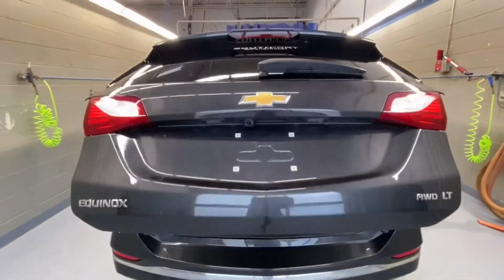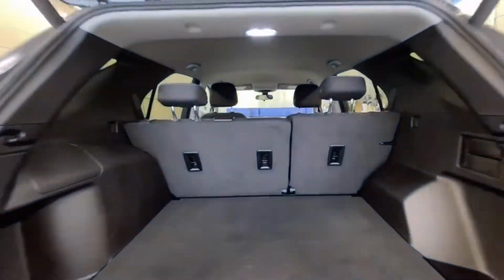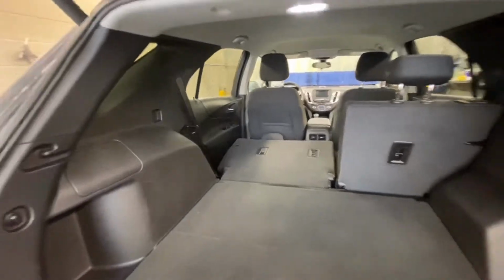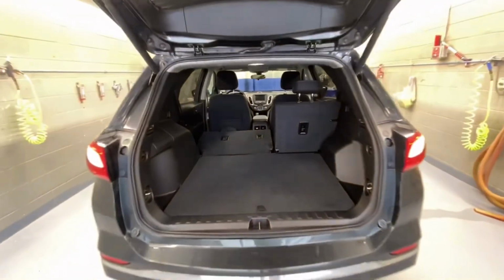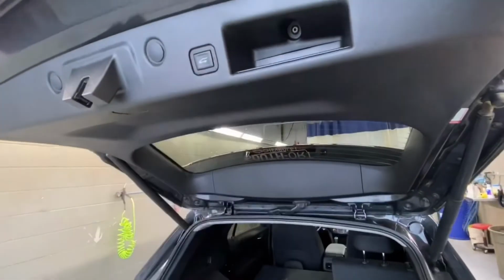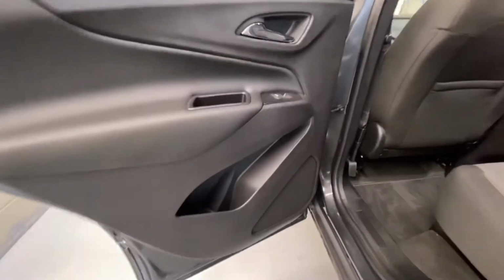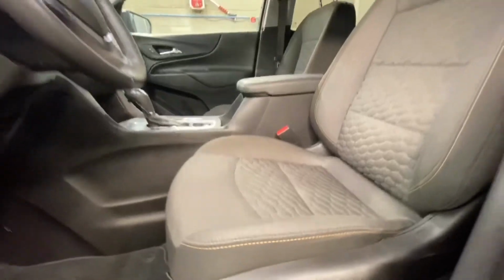2018 Chevrolet Equinox LT AWD Review - Edmonton Area Chev Dealer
Land a deal on this 2018 Chevrolet Equinox LT AWD before someone else takes it home. Roomy yet easy-moving, its low maintenance Automatic transmission and its durable Turbocharged Gas I4 1.5L/ engine have lots of personality for a budget-friendly price. It's outfitted with the following options: ENGINE, 1.5L TURBO DOHC 4-CYLINDER, SIDI, VVT (170 hp [127.0 kW] @ 5600 rpm, 203 lb-ft of torque [275.0 N-m] @ 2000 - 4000 rpm) (STD), Windows, power, rear with Express-Down, Window, power with front passenger Express-Down, Window, power with driver Express-Up and Down, Wheels, 17" (43.2 cm) aluminum, Wheel, spare, 16" (40.6 cm) steel, Visors, driver and front passenger illuminated vanity mirrors, covered, USB port with auxiliary input jack located in the centre stack storage area, Trim, Bright lower window, and Transmission, 6-speed automatic, electronically-controlled with overdrive includes Driver Shift Control.

We accept all Trade-Ins! When we say all, we mean all, bikes, boats, atvs you name it and we'll take it!If you want to know more about this or any of our other amazing vehicles, call us at to talk to one of our local, friendly and incredibly helpful sales professionals, who could also help lower your cost of driving and get you approved! We have a huge selection of both new and used cars, trucks, and SUV's! Also, from dealer to driveway, we deliver to anywhere in western Canada! Let us at South Fort Chevrolet provide you with Big City Deals and Small Town Feels!